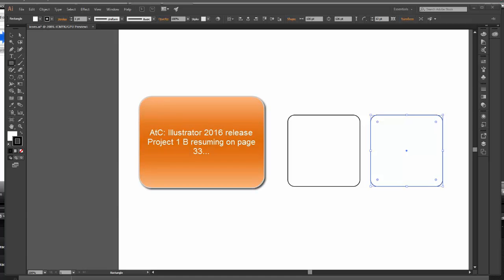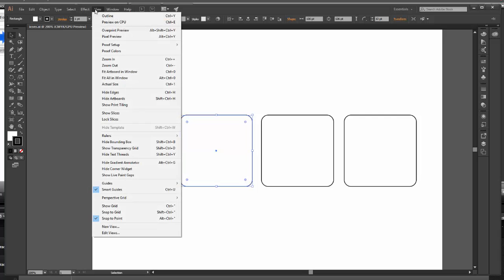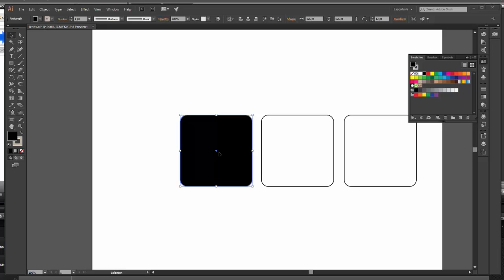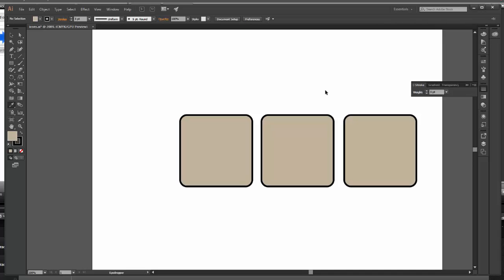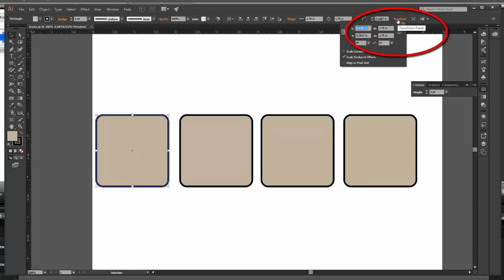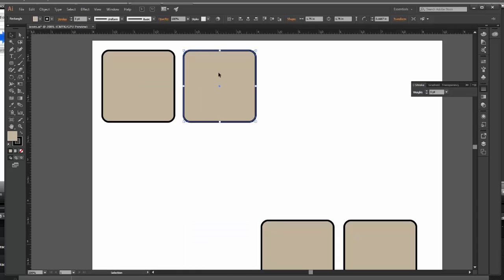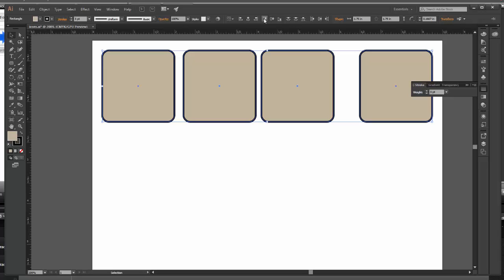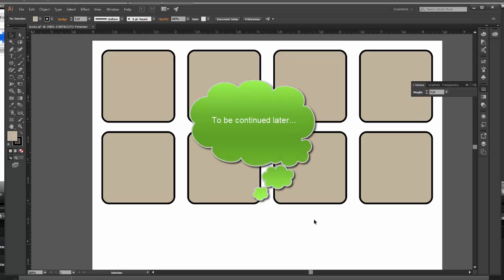Project 1 B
Against the clock Adobe Illustrator project 1 B